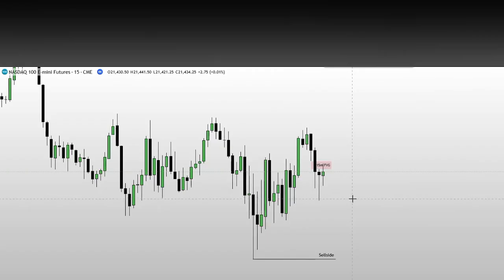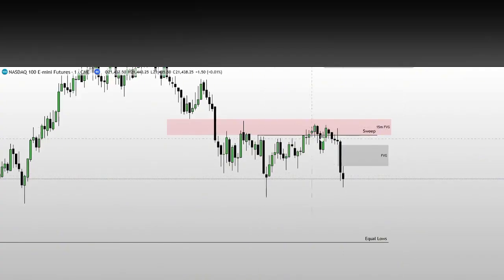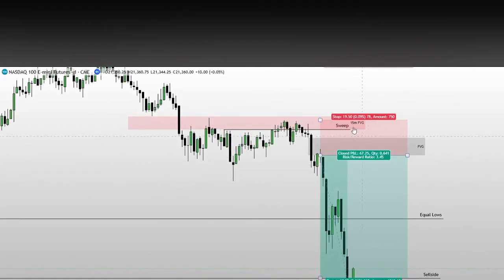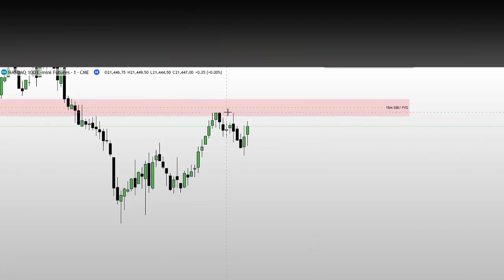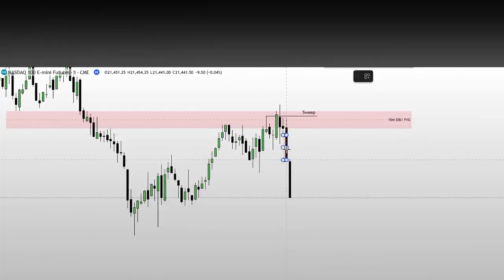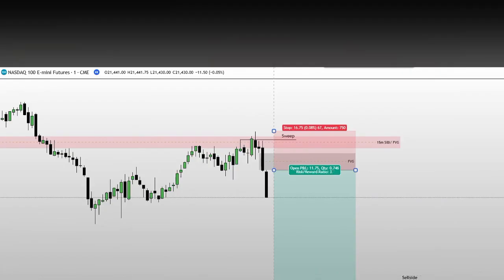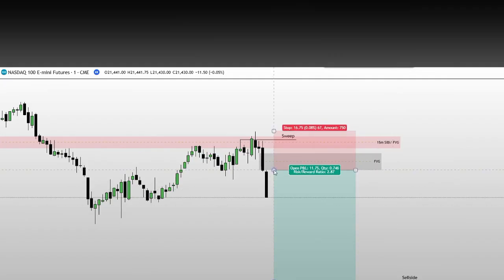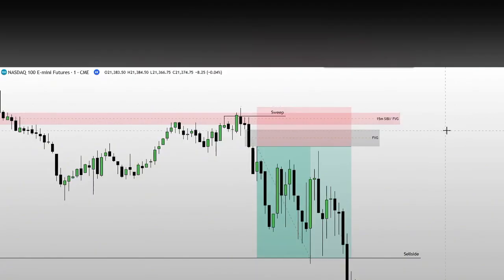How Smart Money Sets SL & TP Levels You’re Doing It Wrong!